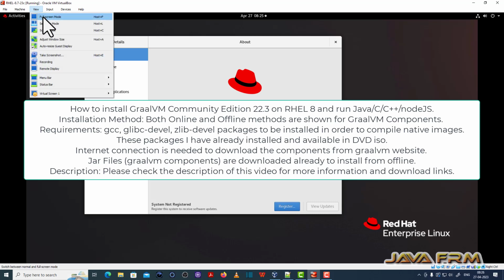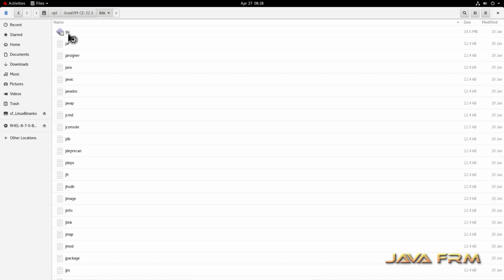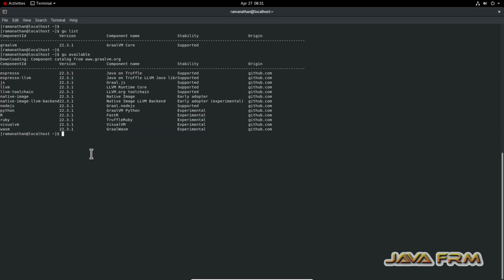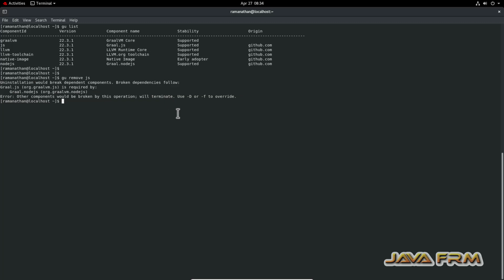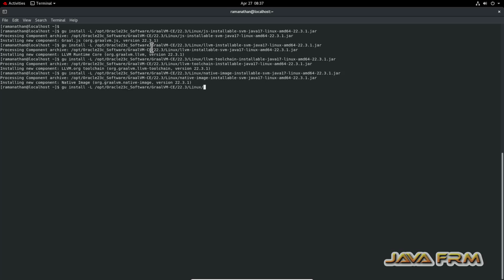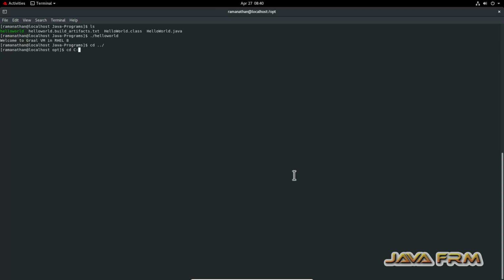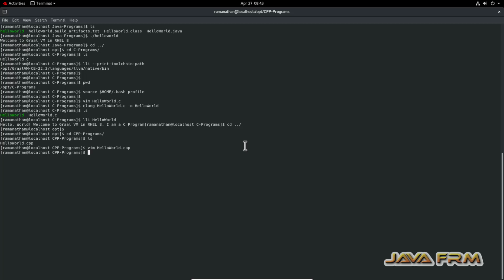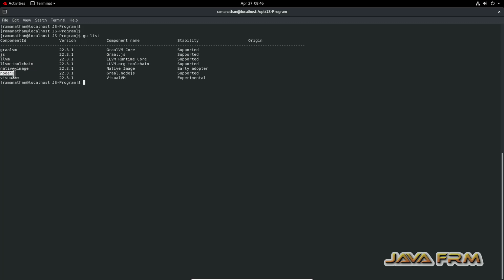How to install GraalVM Community Edition 22 on RHEL 8 and run Java/C/C++/nodeJS - GraalVM 22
In this video we are going to see how to install GraalVM Community Edition 22 on Red hat Enterprise Linux 8.
Installation Method (for Components) will be both Online and Offline.
Prerequisites: gcc, glibc, zlib-devel packages should be already installed and Hard disk space around 2 to 3 GB.

We will be showing below basic commands in this video.

gu list To check what components are already shipped with your GraalVM installation or what you have already installed.
gu available To check what components are available for your GraalVM version to install
gu -L install component.jar You can install a component from a local file, Having downloaded the appropriate JAR file, install it with this command.
gu remove ComponentId The command to uninstall the component.
gu remove -D ComponentId add the -D option, which would remove dependent components in addition to those explicitly selected.
gu info ComponentId print the information about specific component (from file, URL, or catalog).

Next we will be
1. Compile a Java application ahead-of-time into a native executable.
2. Compile and Run C Program using LLVM (Clang).
3. Compile and Run C++ Program using LLVM (Clang++).
4. Run Node.js program

Here I am using Oracle GraalVM CE 22.3 Linux for Java 17 and can be downloaded from:

Get started with GraalVM – is a high-performance JDK designed to accelerate Java application performance while consuming fewer resources. GraalVM offers two ways to run Java applications: on the HotSpot JVM with Graal just-in-time (JIT) compiler or as an ahead-of-time (AOT) compiled native executable. Besides Java, it provides runtimes for JavaScript, Ruby, Python, and a number of other popular languages. GraalVM’s polyglot capabilities make it possible to mix programming languages in a single application while eliminating any foreign language call costs.

Supported Functionalities
The base distribution of GraalVM Community Edition for Linux platforms includes OpenJDK with the GraalVM compiler enabled. The base installation can be additionally extended with:

Tools/Utilities:
Native Image – a technology to compile an application ahead-of-time into a native executable
LLVM toolchain – a set of tools and APIs for compiling native programs to bitcode that can be executed with on the GraalVM runtime

Language runtimes:
Java on Truffle,JavaScript,Node.js,LLVM,Python,Ruby,R,Wasm